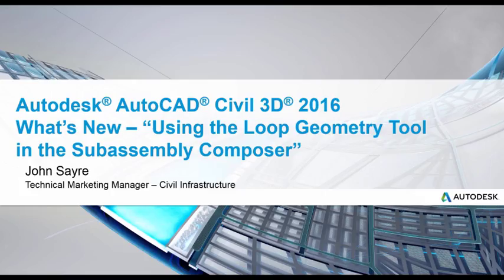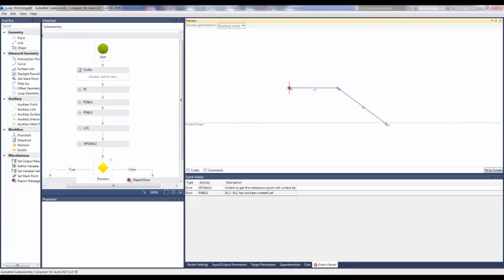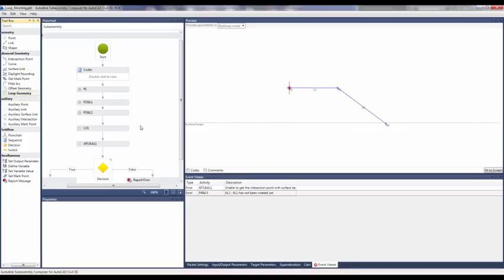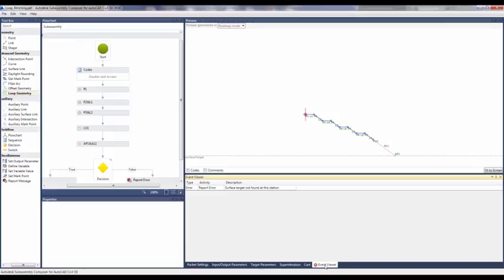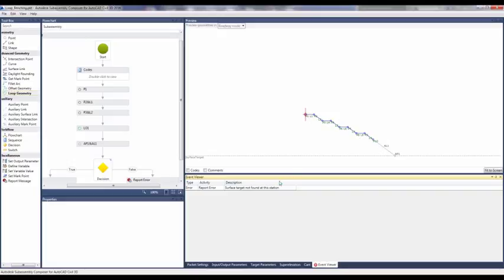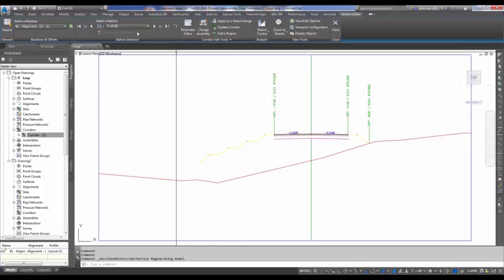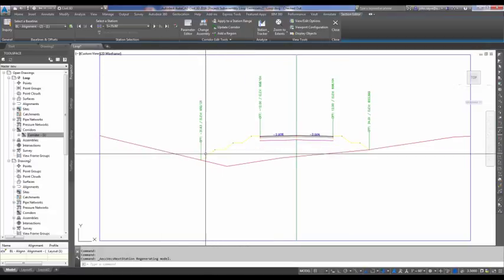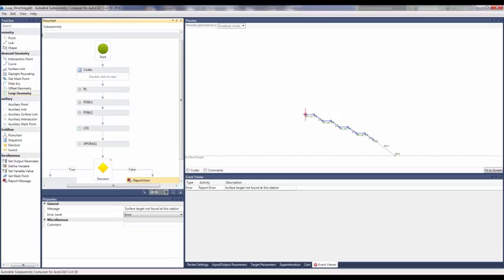Autodesk AutoCAD Civil 3D - loop geometry tool in the subassembly composer video